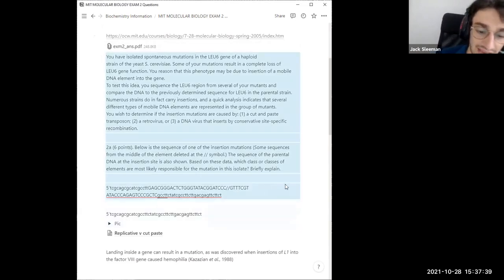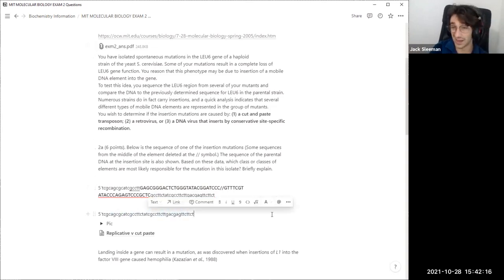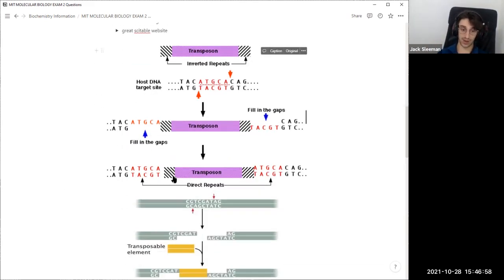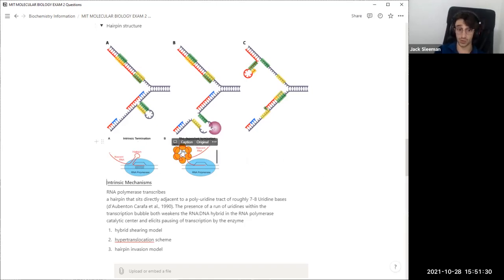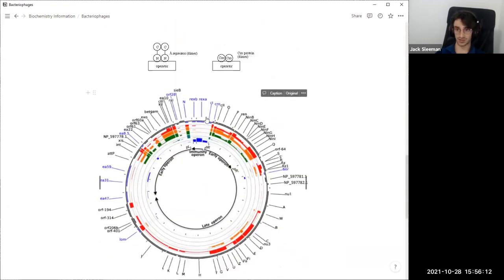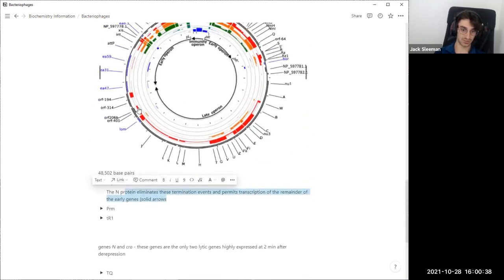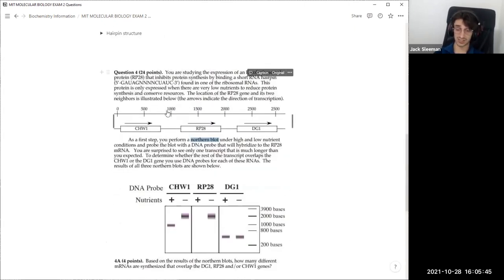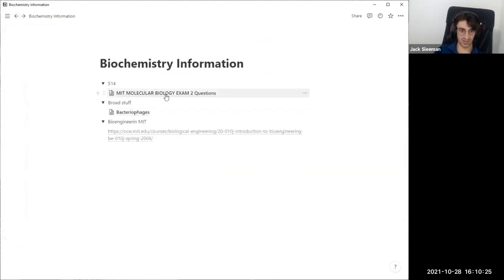BMB 514 UMiami Workshop - Transposition, Transcription termination and Trivia